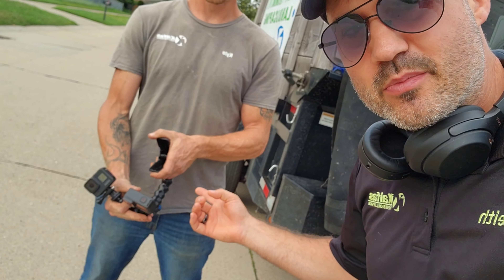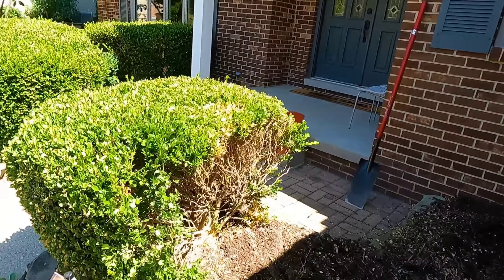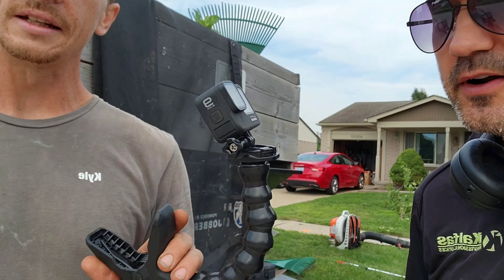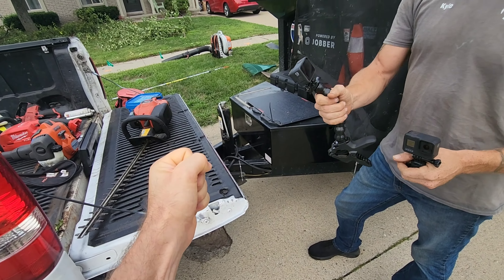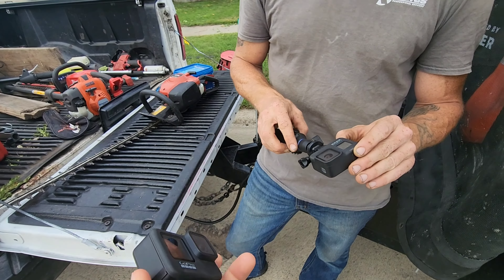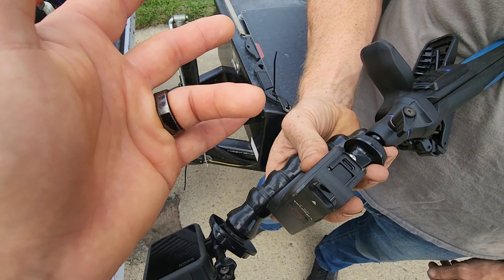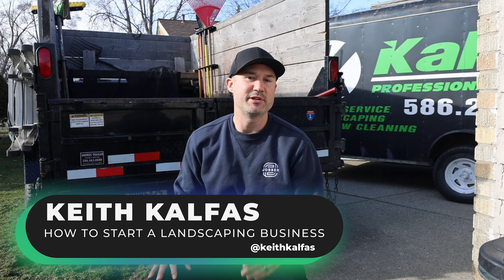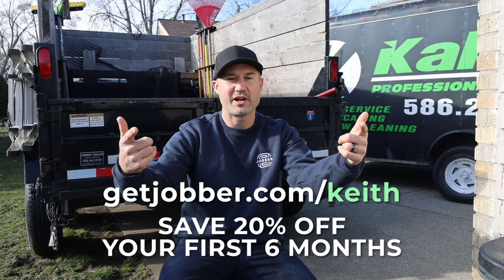Why The GoPro is the Best for Lawn Care & Landscaping Videos 2022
Lawn Care & Landscaping Videos 2022 | We Use This Camera The Most the gopro hero 9 because it shoots amazing video, has a great microphone, its inexpensive, and we dont care if we accidently drop it or get it dirty.

-- 🎧AUDIOBOOKS AUDIBLE
Try Audible and Get 2 Free Audiobooks -

@Keith Kalfas